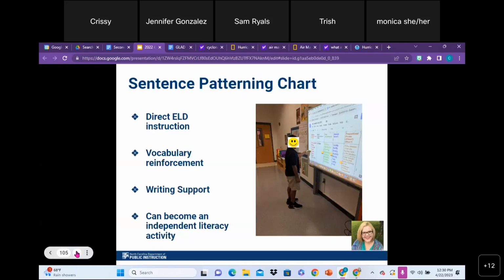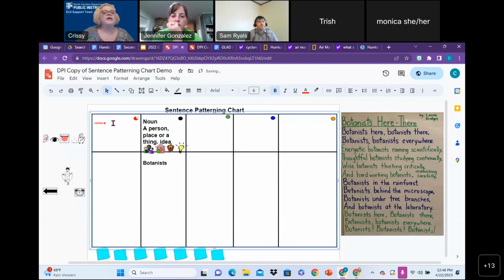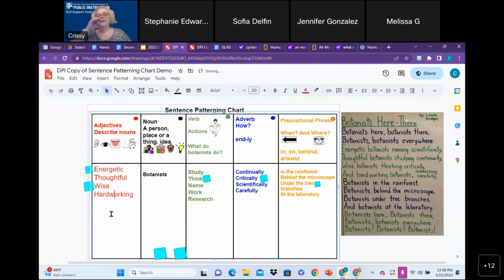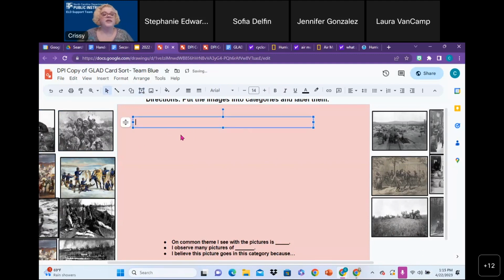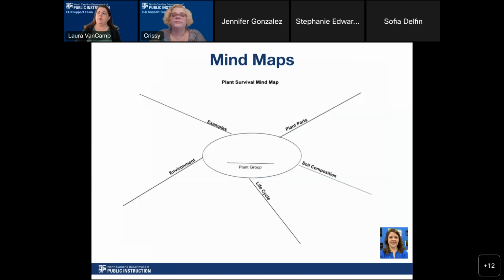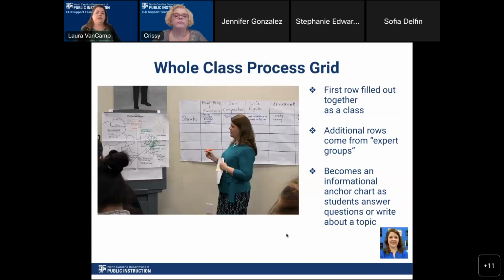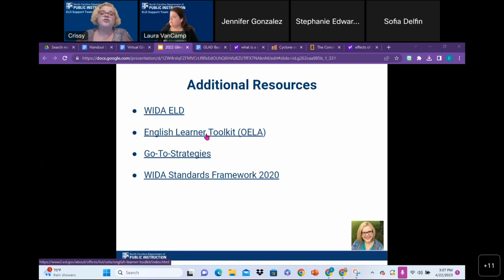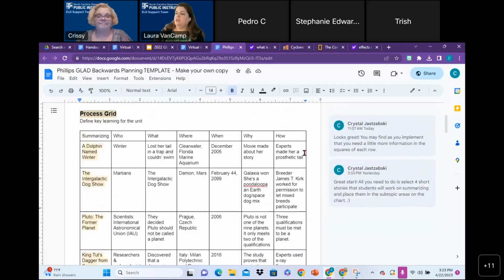GLAD Session 2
This webinar series provides an overview as well as an in-depth understanding of GLAD to support educators in improving literacy outcomes for MLs. The series includes two webinars. The live sessions were hosted on April 21 and 22, 2023.